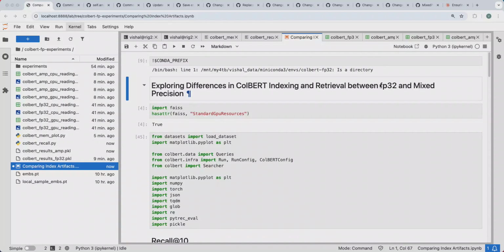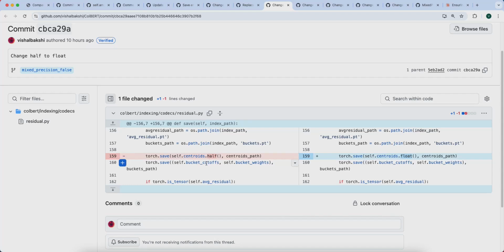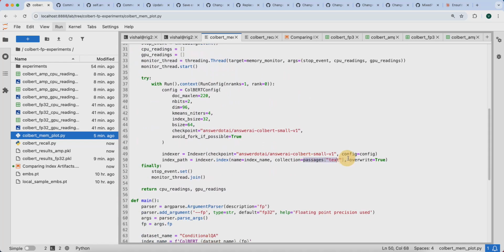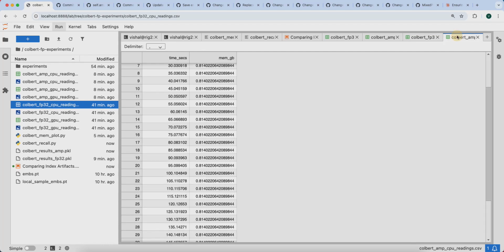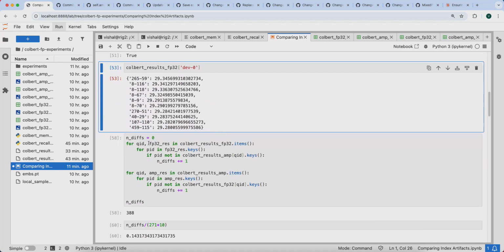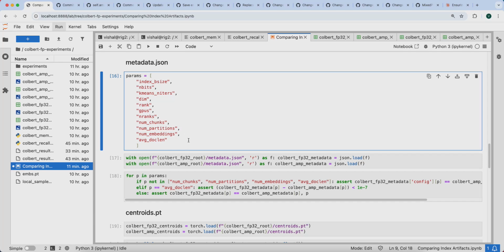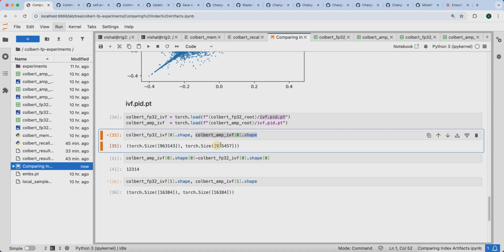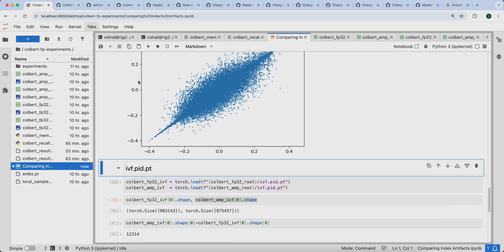Exploring Precision in ColBERT Indexing and Retrieval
I ran an experiment to explore the differences between FP32 full precision and mixed precision in ColBERT indexing and retrieval. This was purely a curiosity-driven exploration - not claiming this is best practice, just wanted to see if there were any differences.

What I did:

- Created a fork of ColBERT and turned off all mixed precision conversions
- Used Claude and ChatGPT to help identify all the places that needed changes (including CUDA kernels)
- Ran indexing experiments on the UKPLabs conditional QA dataset (70k documents)
- Tracked memory usage during indexing
- Compared recall performance and retrieved passages
- Analyzed the resulting index artifacts

Key findings:

- Mixed precision took 2.5x longer to index (180s vs 70s) - wasn't expecting that
- Mixed precision used slightly more GPU memory, full precision used more CPU memory
- Full precision gave a tiny 0.3% recall boost (basically negligible)
- 14% of retrieved passages were different between the two approaches
- The centroids created during indexing were completely different
- Different mappings between passage IDs and centroids

Important caveats:
This is just one small dataset with short documents (avg 15 tokens). Sample size of one. I might have missed some precision conversions in my implementation. Don't take this as definitive - just an interesting exploration of how precision affects the ColBERT pipeline.